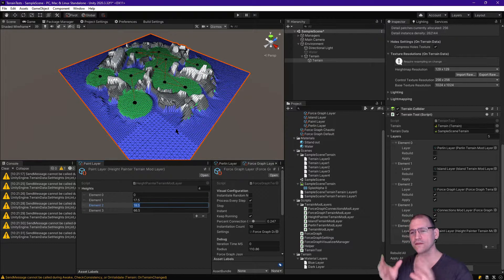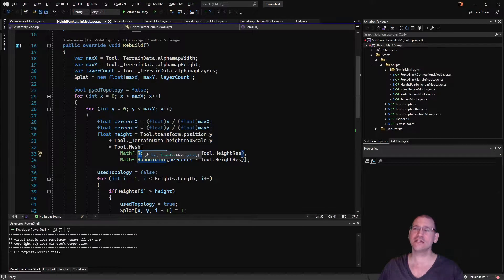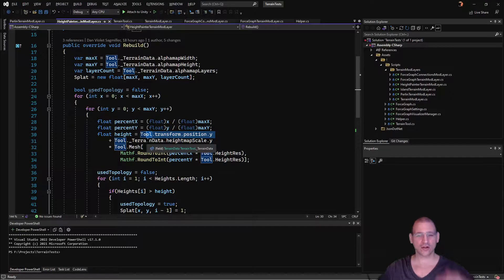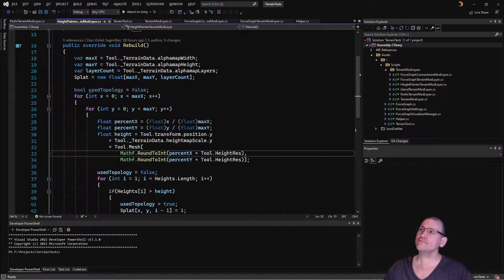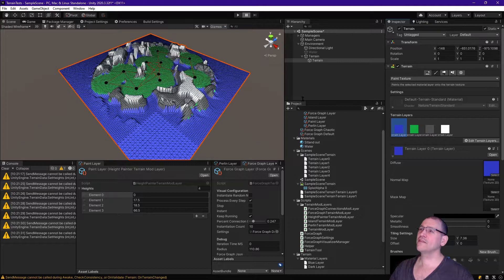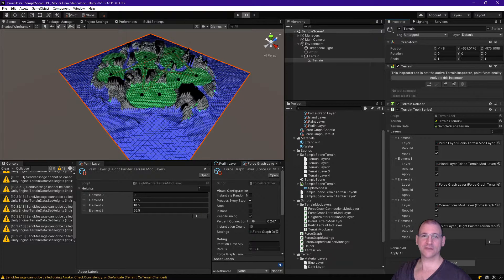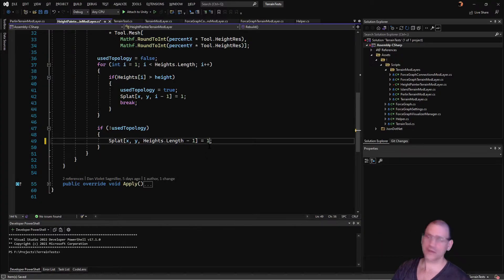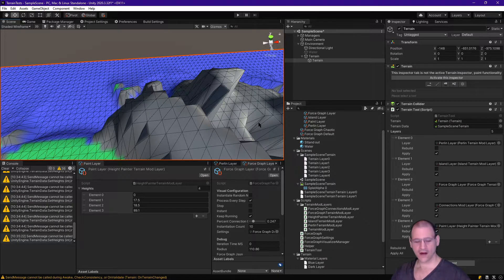Unity Procedural Terrain 17 - Color by Height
Extract the height from the terrain for the given location you are trying to color and use that to choose how much of what layer(s) to show. This also walks through some challenges, potential bugs and weaknesses, as well as potential areas to upgrade.